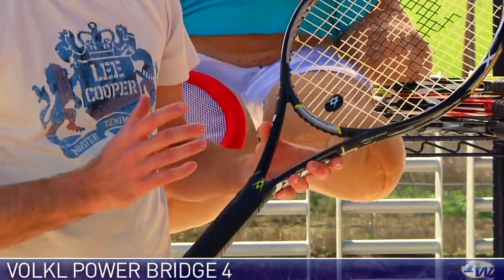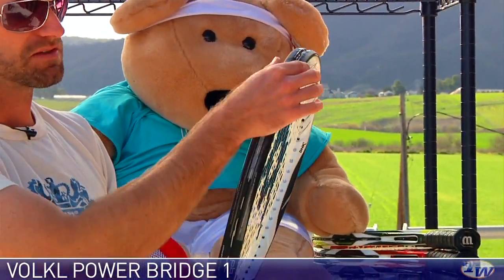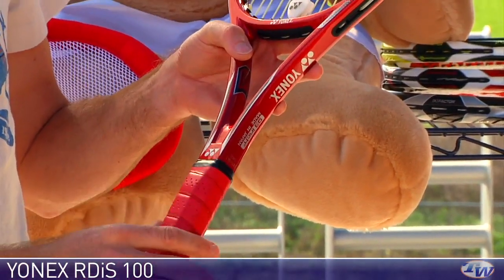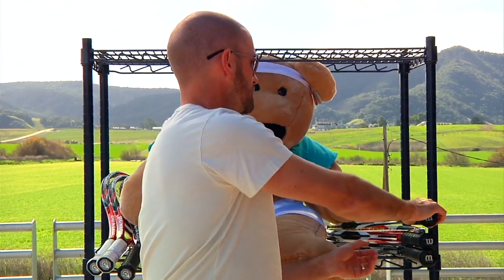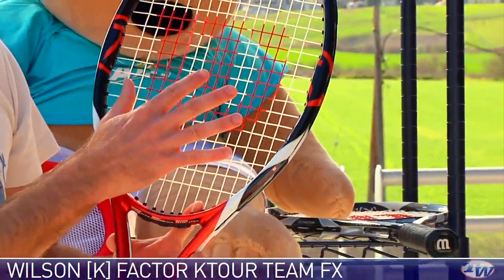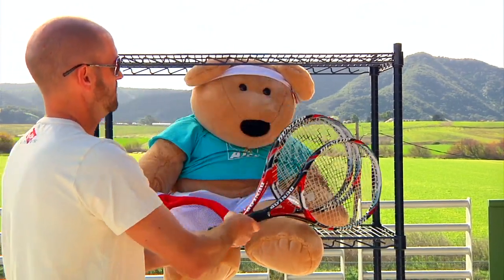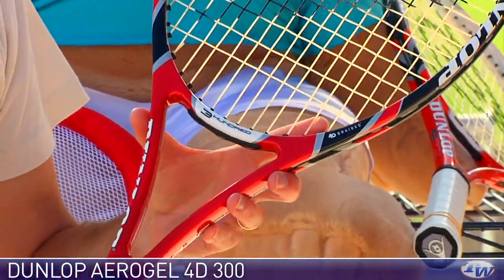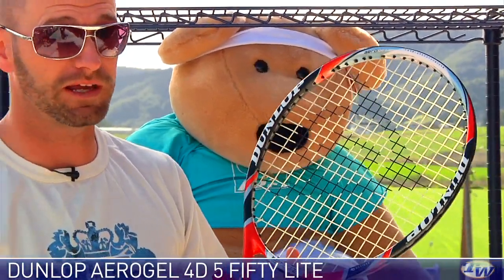Tennis Warehouse VLOG #109 part.2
Tennis Warehouse VLOG featuring Chris Edwards.  Part 2 of 2.  Product featured: New racquets from Wilson, Volkl, Yonex and Dunlop.